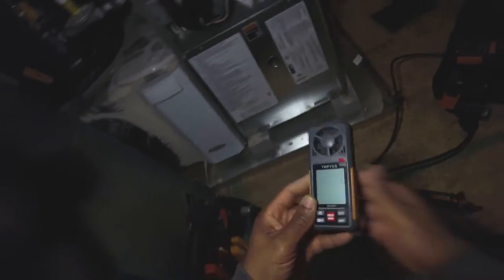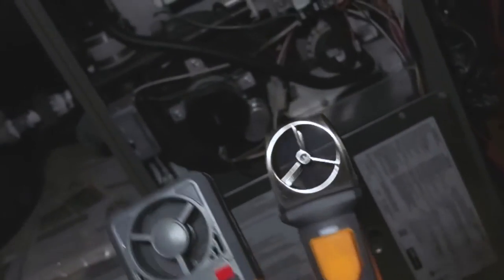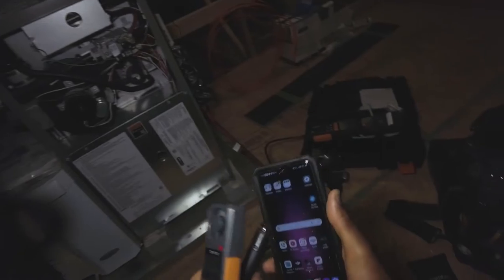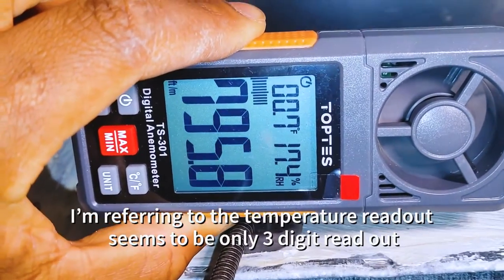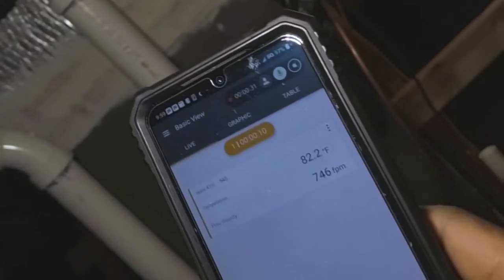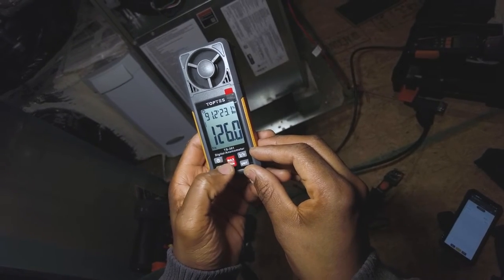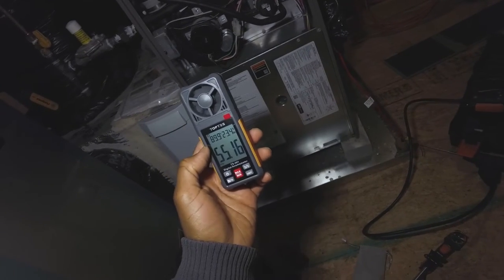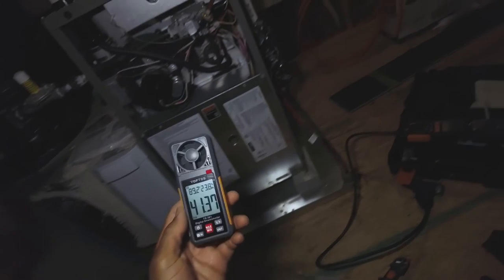TopTes Digital Vane Anemometer - HVAC Tool Review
Just a quick review of the TopTes TS-301 Digital Anemometer - Check out the video to see the pros and cons and how it stacks up to the Testo 410i.

So far I’m really liking the tool due to it's features and accuracy - the only thing I would like to see is CFM calculated within the device. For a new HVAC tech, it's a good entry level tool for checking general velocities, airflow and general balancing.

TopTes TS-301 Digital Anemometer